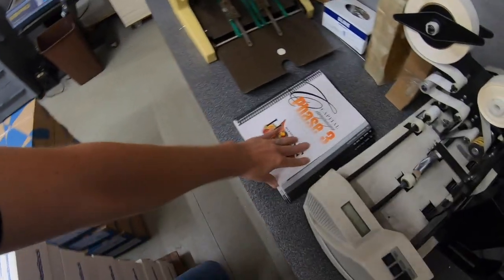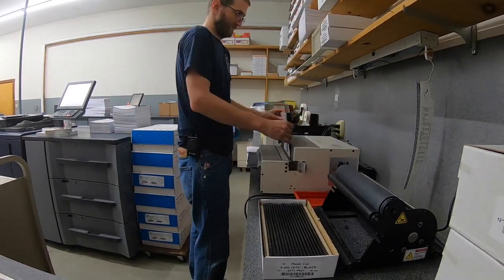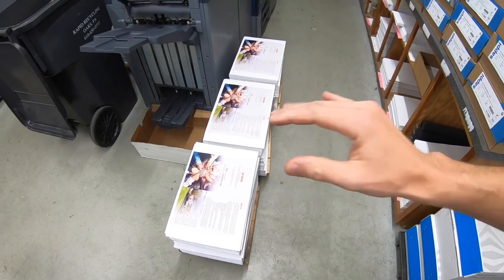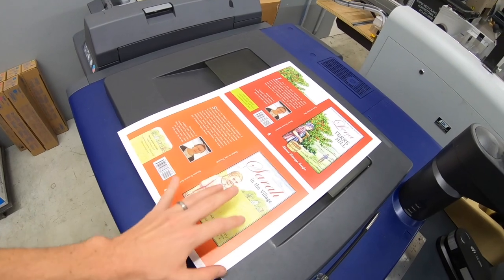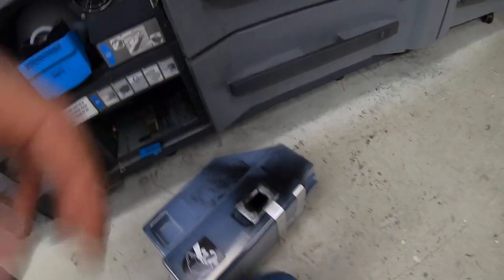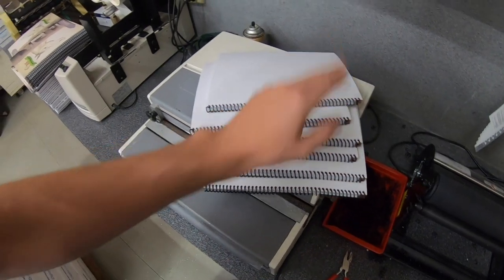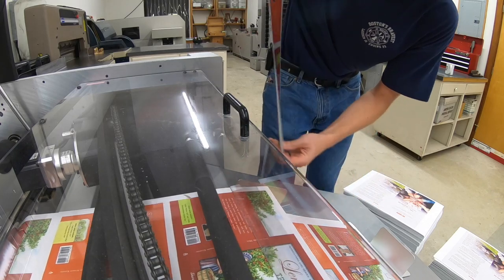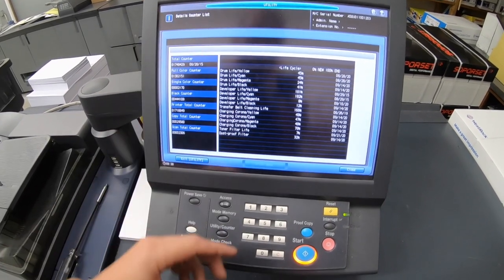Getting HOT in the Press Room! Controlled Chaos in a Digital Print Shop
Just hold on for the ride and do your best is my motto. Printing postcards, books, binding, collating, punching, spiral binding, cutting. A little bit of it all.